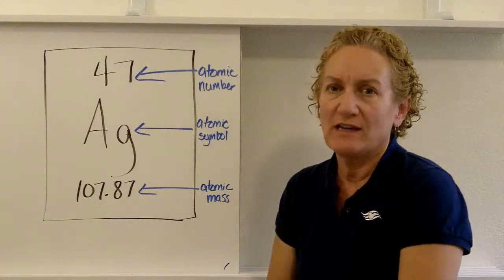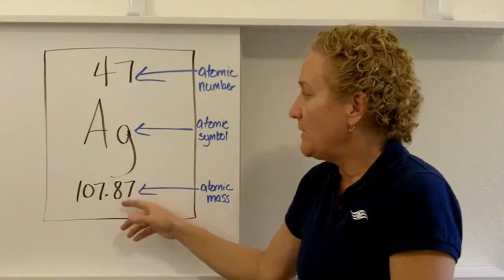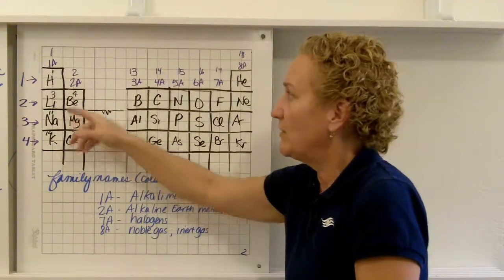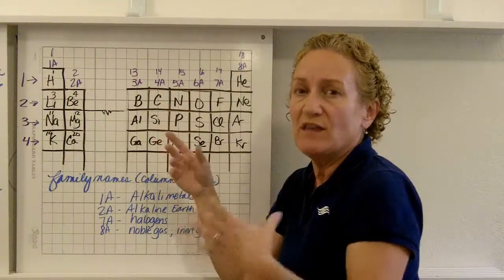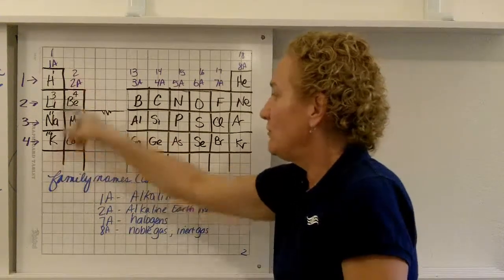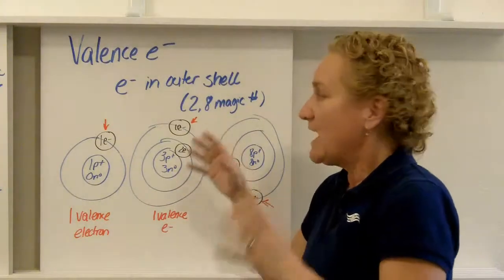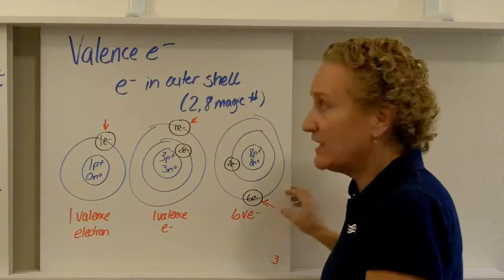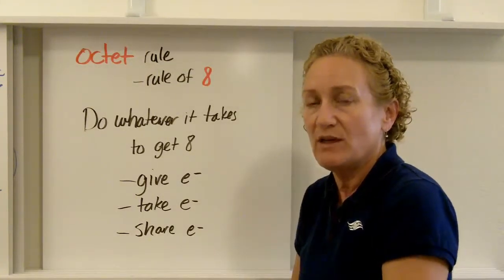Periodic Table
In this video you will learn about the period table and how to interpret it.